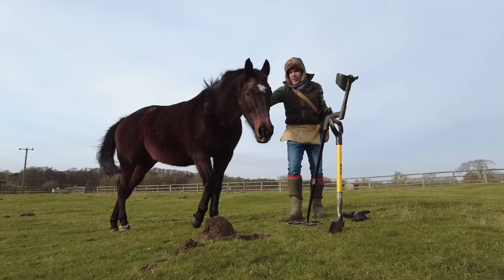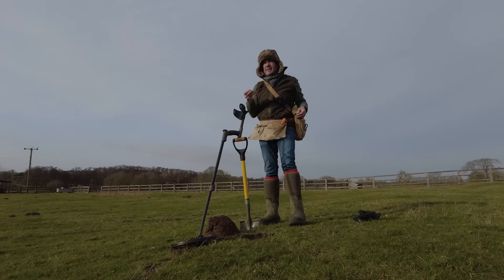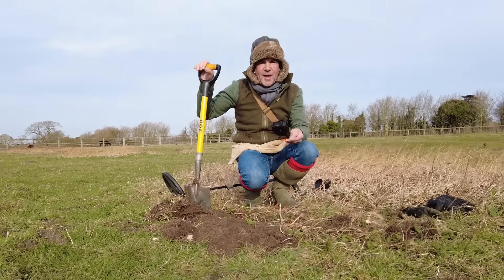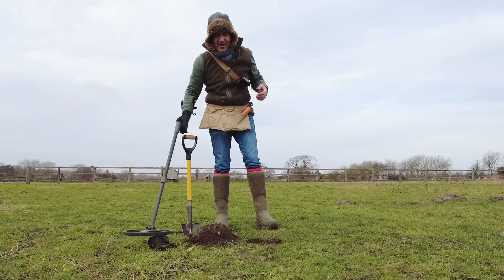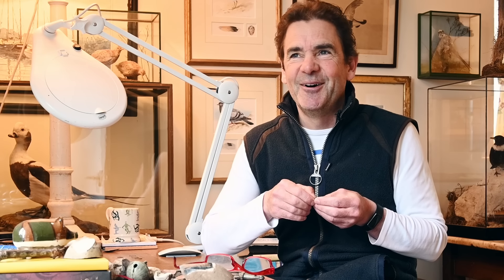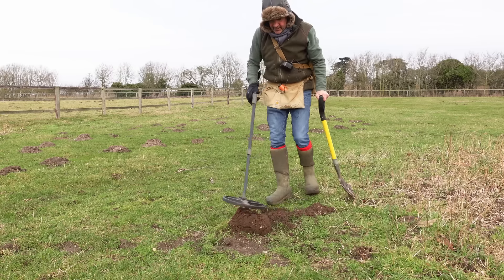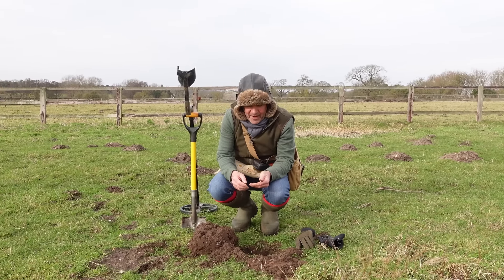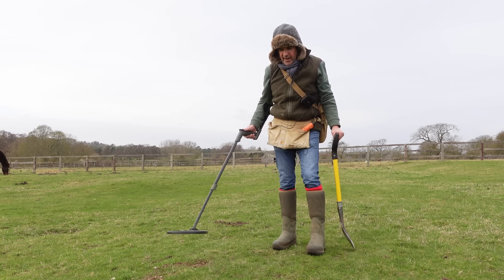The BEST Roman coin I EVER found (and a Medieval Silver brooch)😁!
What a day Metal Detecting with the XP Deus 2 Metal Detector; even the horses were friendly! ⭐️FOUR⭐️ silver hammered coins, the best Roman coin I ever found and a silver medieval brooch. even a small medieval thimble and buckle plate!

HolzHammer

    ⭐️For The Spade I use:

         ⭐️For the Garrett Pinpointer I use:

And for my Film Work I use:
⭐️DJI Pocket 2 - very handy wide angle camera and gimbal:

HQ KIT!
⭐️Large Desk Magnifying Glass:

⭐️Small Desk Magnifying Glass: